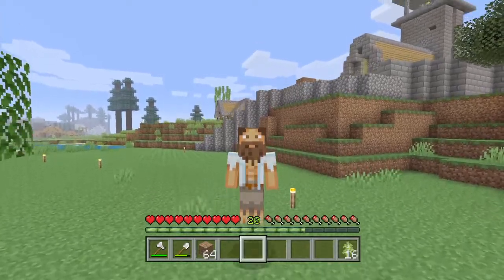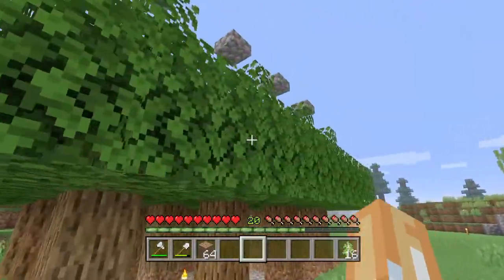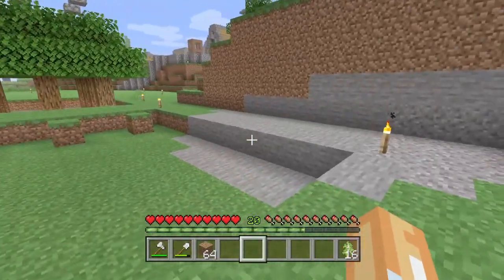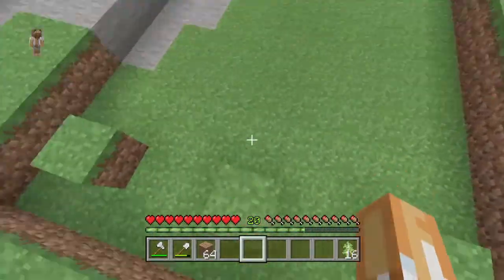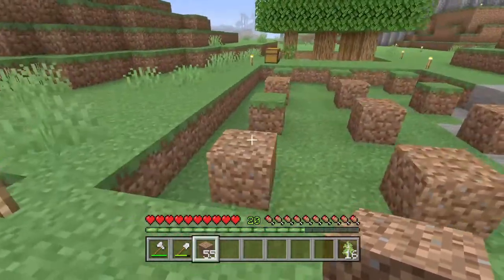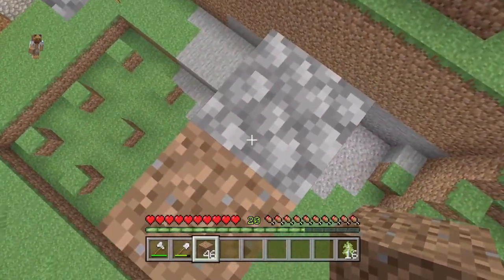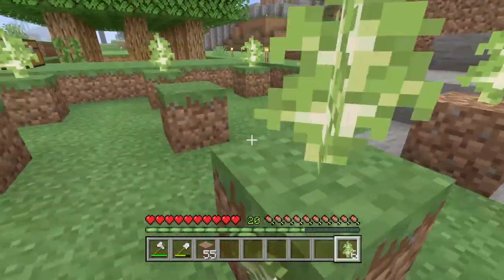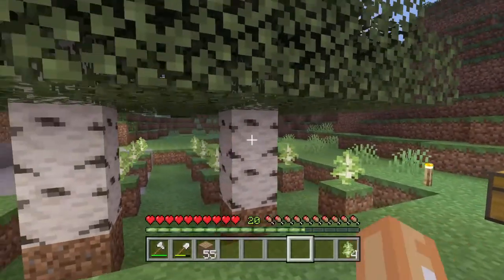Minecraft Tree Farm Tutorial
An easy tree farm for survival